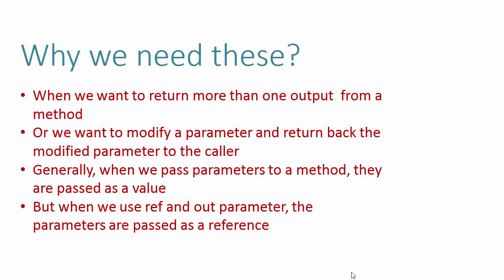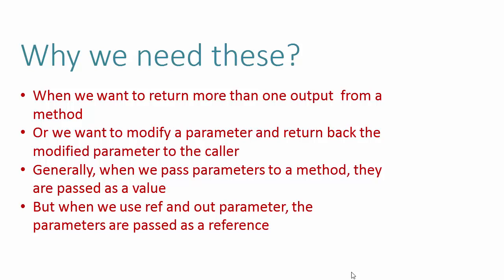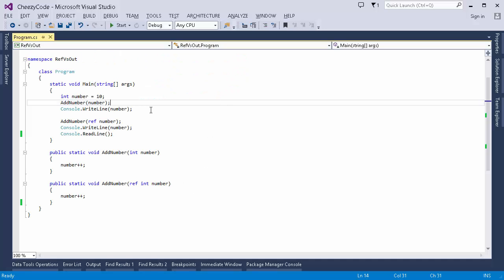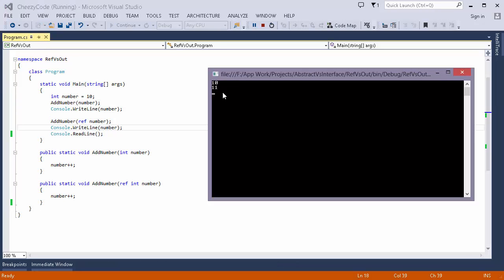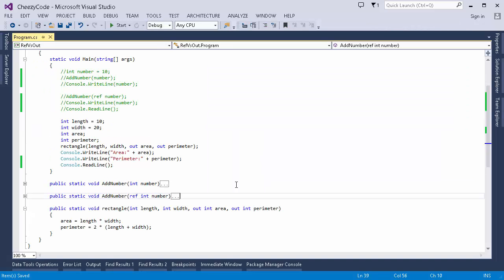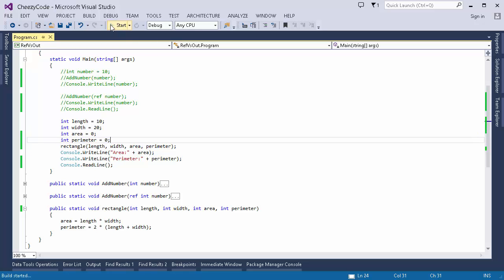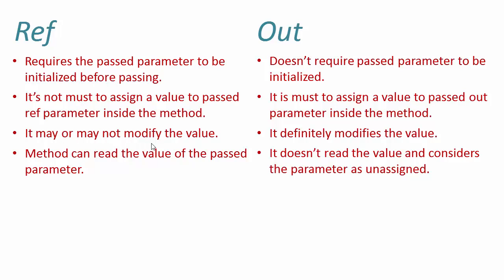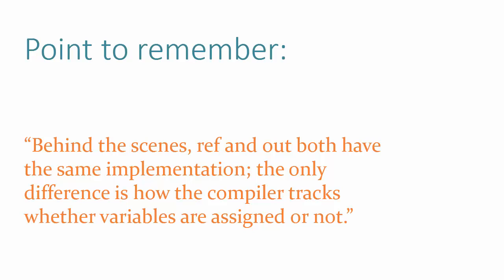Ref And Out In C# With Examples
Learn about Ref and Out parameters. In this video, you will learn about the differences and similarities between ref and out parameters.

This video contains illustrative examples of both the parameters.
Examples demonstrating Ref Vs Out Parameters.

Which one to choose, what are their differences?

Let us know about your feedback in the comments below.